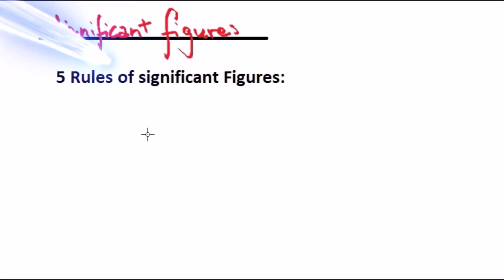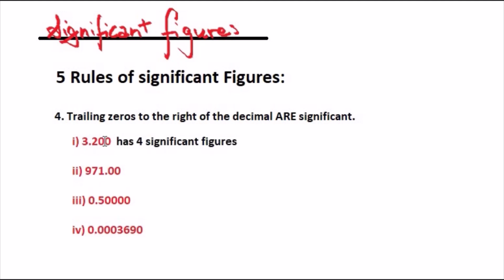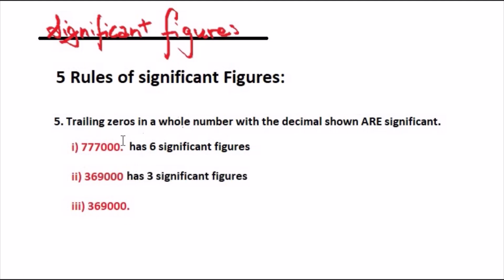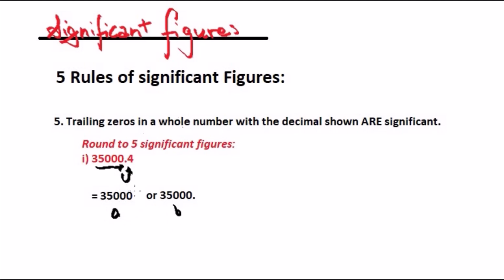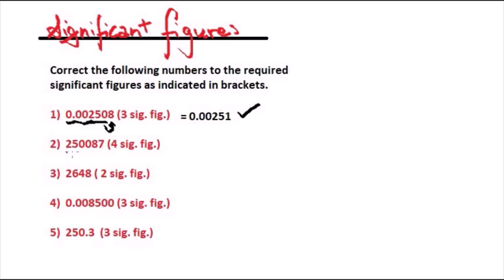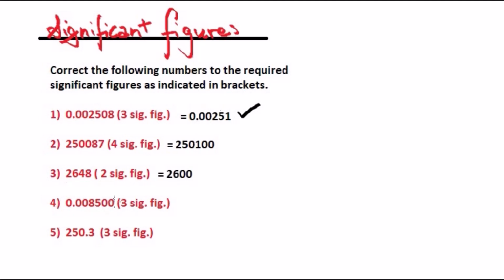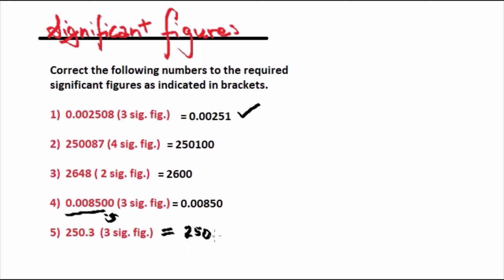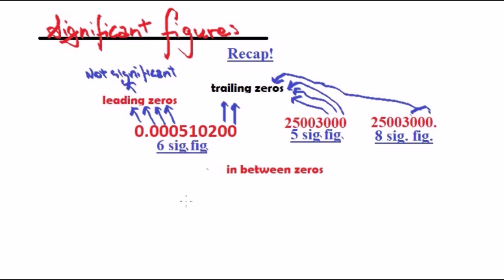Significant Figures | Everything you need to know